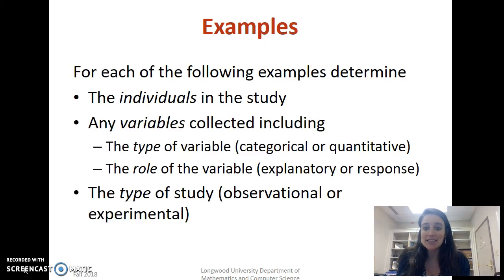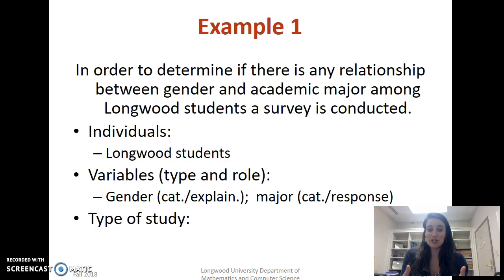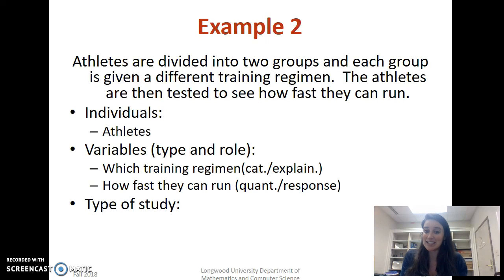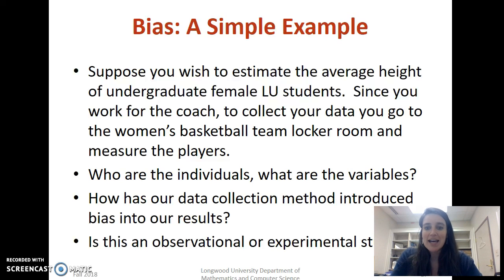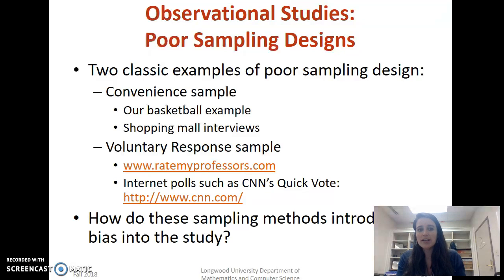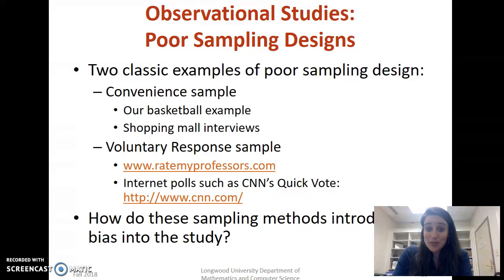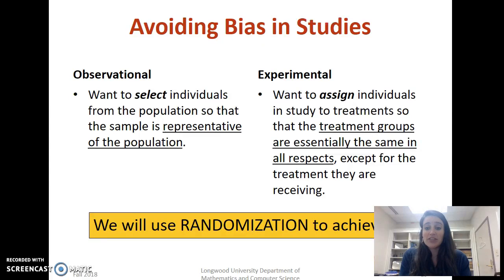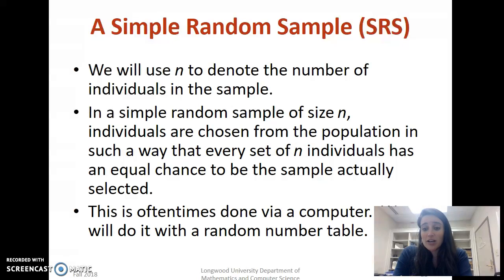Sampling Notes (Part 2)